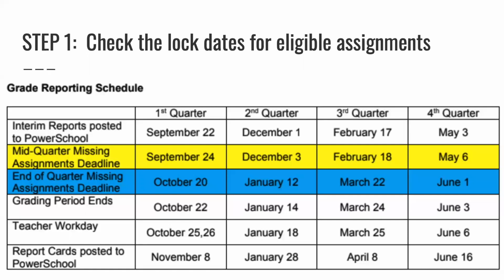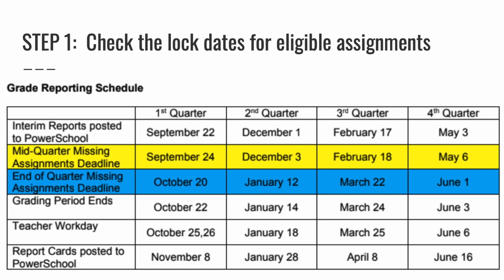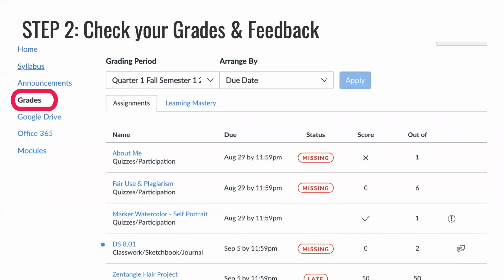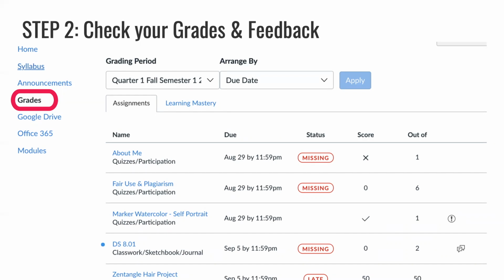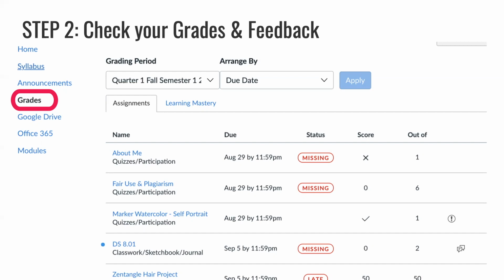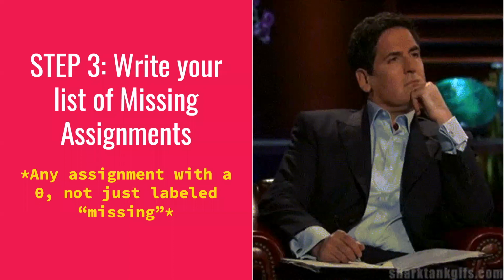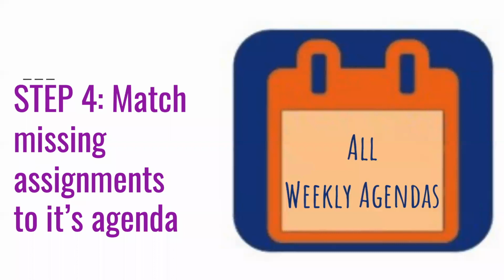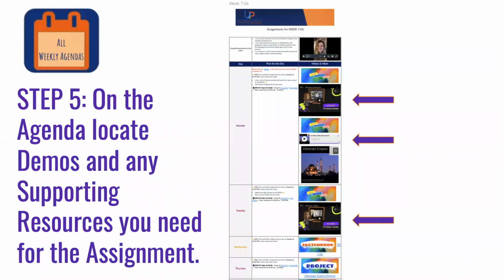Let's Get to WORK: Make-up Assignments, Lockdates, Grades, and more! (2021-2022)